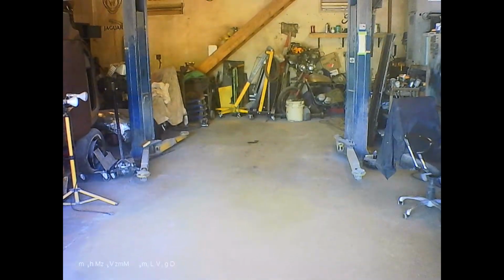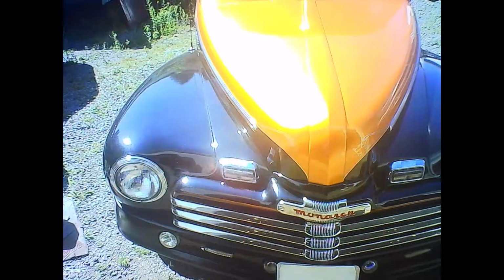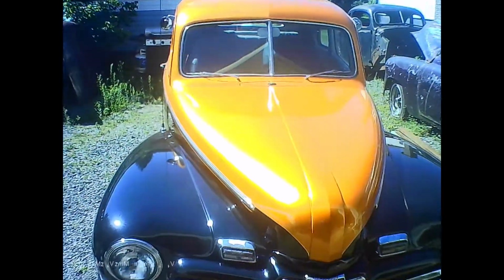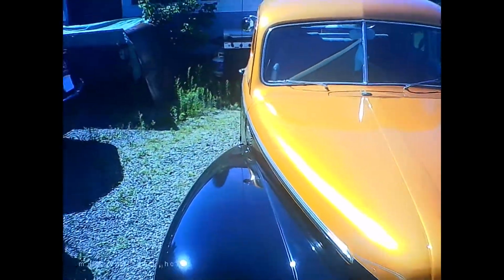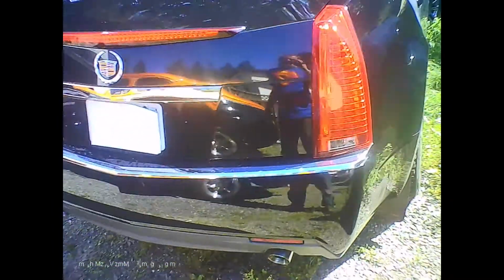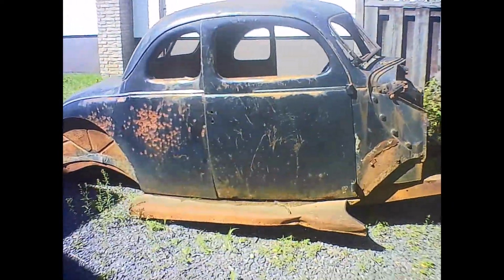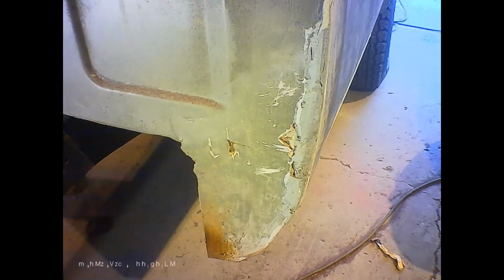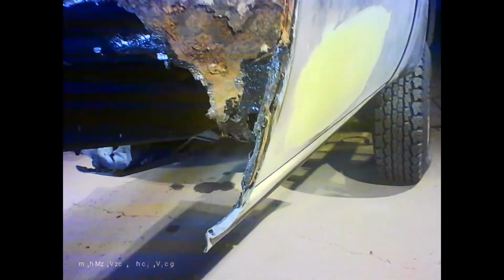IT'S A DIRTY JOB! 1975 CHEVY SQUARE BODY 4X4 PROJECT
Stripping paint (5 layers) is a time consuming and dirty job! This revealed many dents that need to be pulled! Also, the right side cab corner turned out to be rougher than the left!